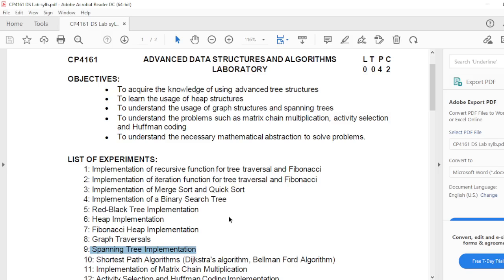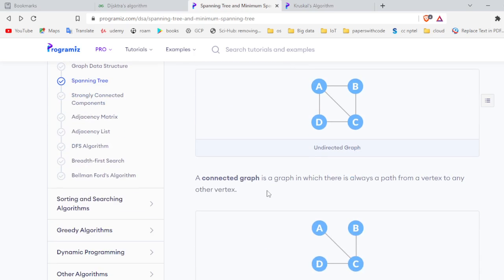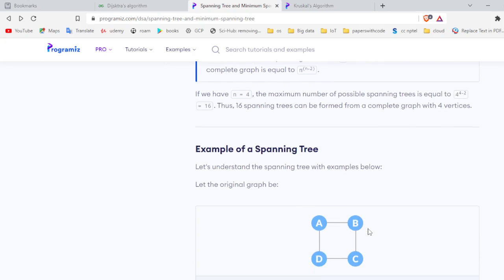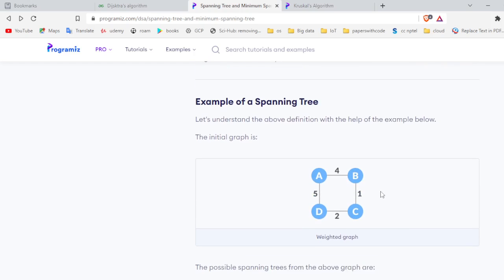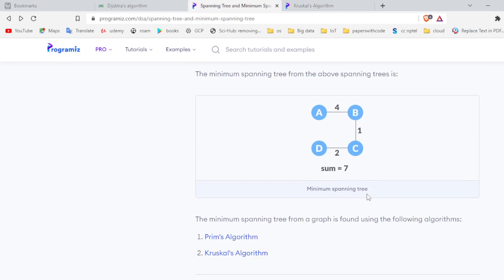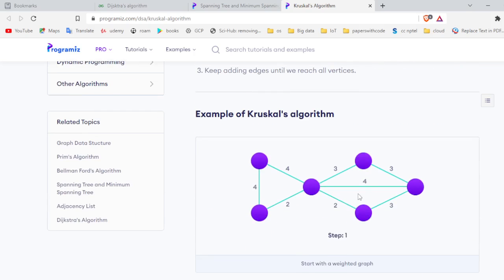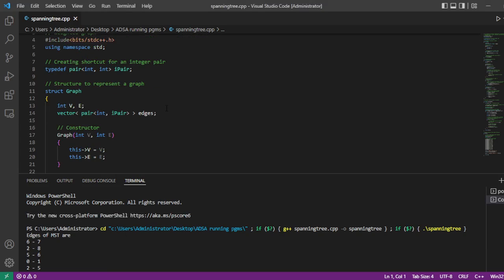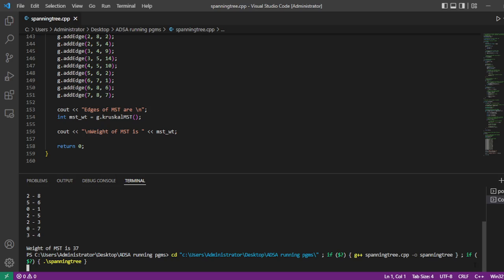GRACECOE - CP4161 - ME CSE I/I-Spanning Tree Implementation